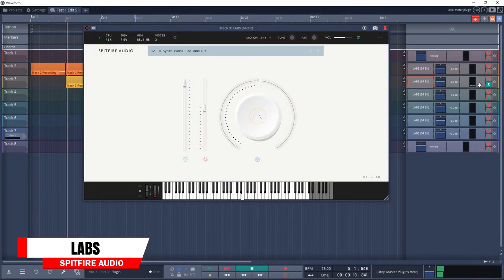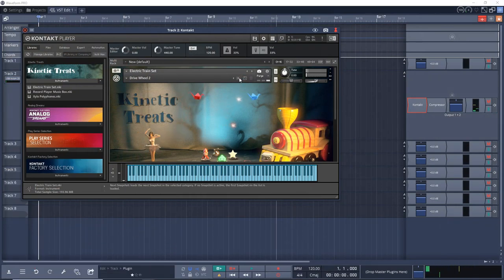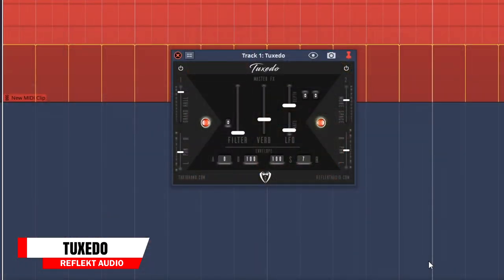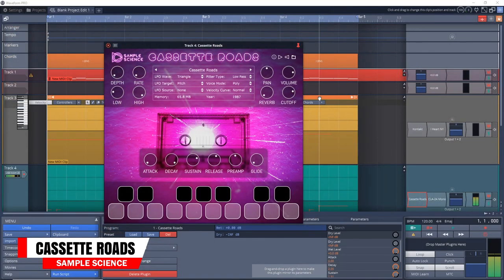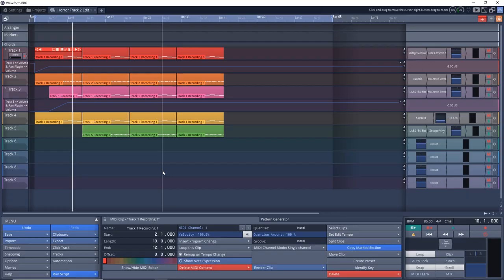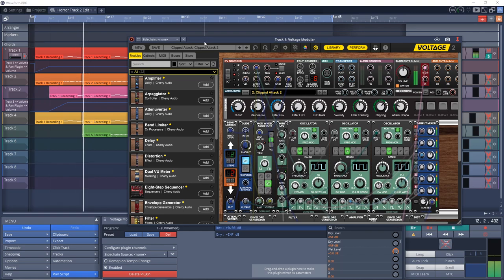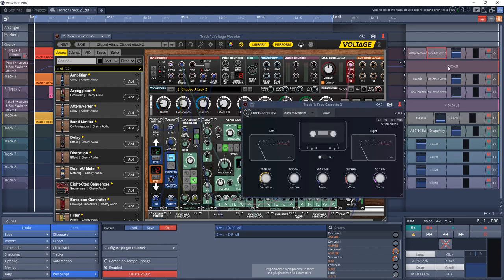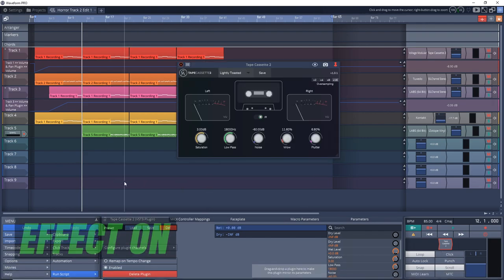Free VST Plugins For Horror Music Production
I look at free vst plugins to make horror music with. If you want to create some modern horror music with a classic vibe his video will help you to find free vst plugins for the task.

1️⃣ Get the plugins the pros use visit Waves Plugins

2️⃣ Save on some of the best plugins available today. Visit Plugin Boutique and find the best deals on the best plugins.

3️⃣ Upload unlimited songs to Spotify, iTunes, Amazon, and over 150 outlets plus keep 100% of the royalties with DistroKid.

🟧Free VST Plugins Mentioned in This Video:🟧
► 0:00 Intro
► 0:39 Spitfire Audio Labs
► 1:35 iZotope Vinyl
► 2:19 Kinetic Treats
► 3:02 Tape Cassette 2
► 3:51 Synthetic Vortices
► 4:50 Reflekt Audio Tuxedo
► 5:34 Voltage Modular Nucleus 2
► 6:23 Cassette Roads
► 7:11 Amplitiube Custom Shop

LIGHTING ⇩⇩⇩⇩
► (US AMAZON)
► (CDN AMAZON)

In this video, Zane from Simple Green Tech looks at 9 free vst plugins that you can use to create epic horror music. If you're looking to create some fun Halloween music sounds or want to dig deeper into horror music production then these free VST plugins will get you started on the right track. Horror music sound design can be a fun project to try out, it will give you something different to work on and the production skills used will translate to your other projects. I hope you find some great free VST plugins and can come up with some creepy horror tracks.